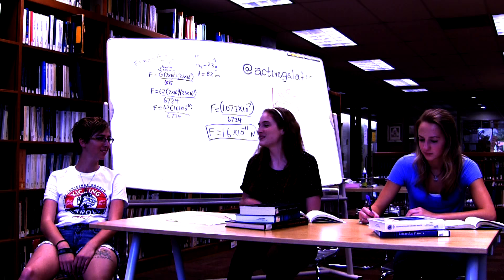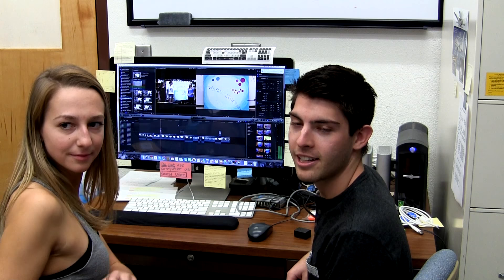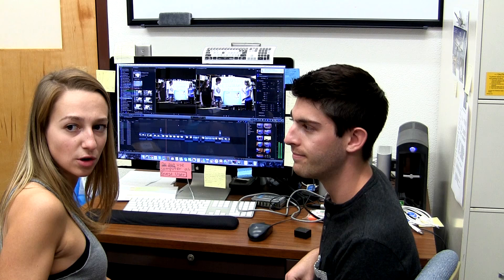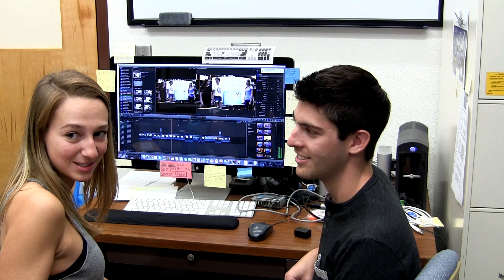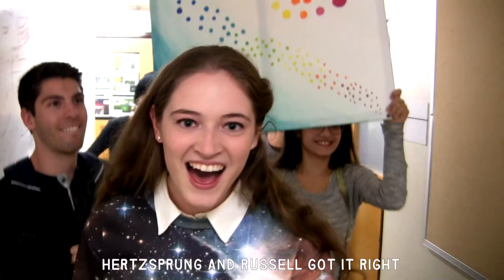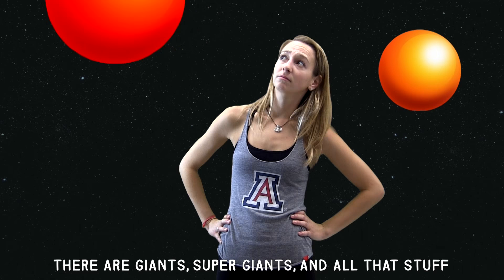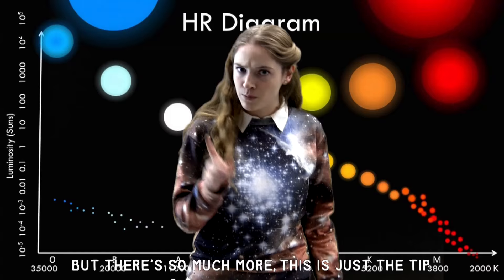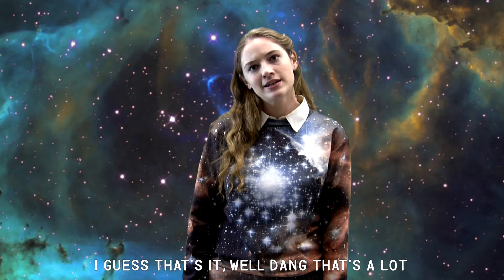The H-R Diagram Song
Jenny brightens up the office with a new song about the H-R Diagram, the most useful tool in all of astronomy!